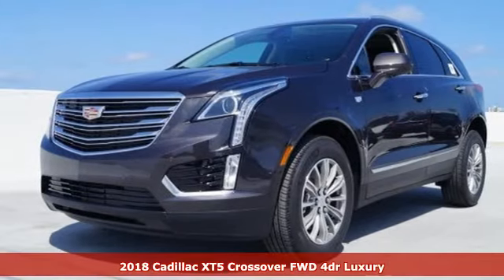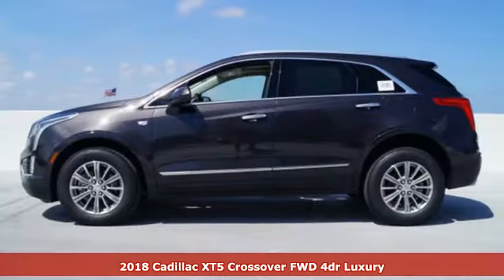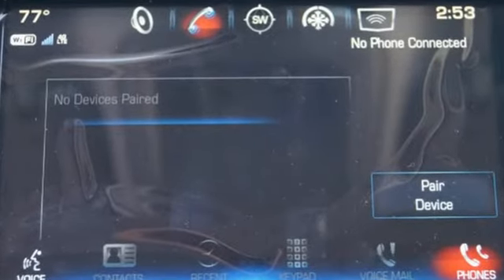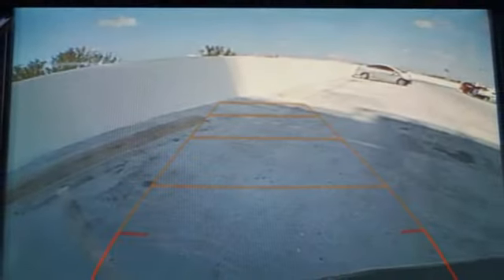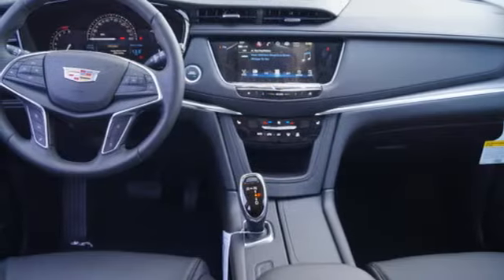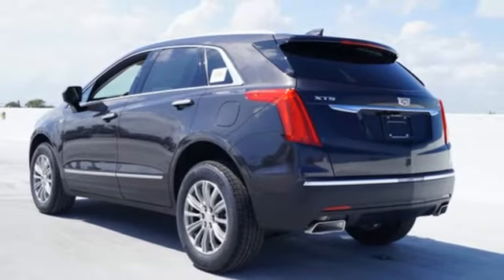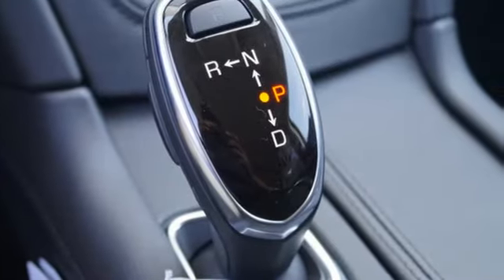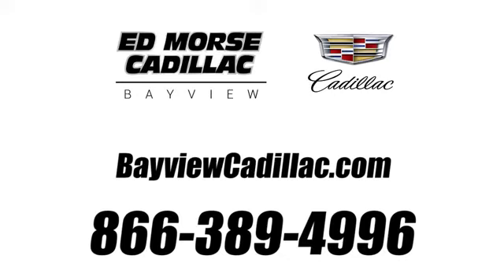New 2018 Cadillac XT5 Miami Fort Lauderdale, FL JZ217346 - SOLD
Year: 2018
Make: Cadillac
Model: XT5
Trim: Luxury
Engine: 3.6l 6 Cylinder Fuel Injected
Transmission: FWD 8-Speed Shiftable Automatic
Color: Dk. Gray
Interior: Jet Black
Stock #: JZ217346
VIN: 1GYKNCRS2JZ217346

Address:
1240 North Federal Highway